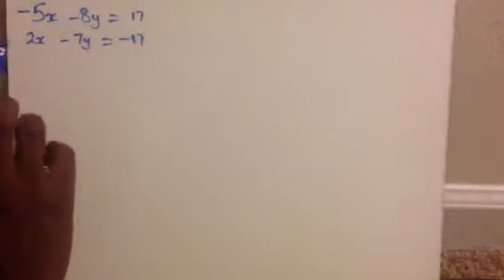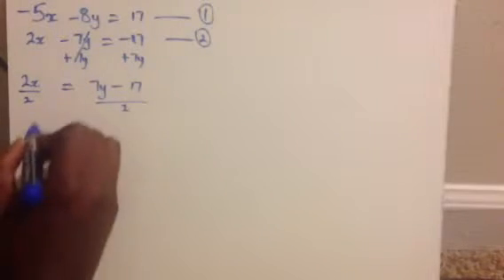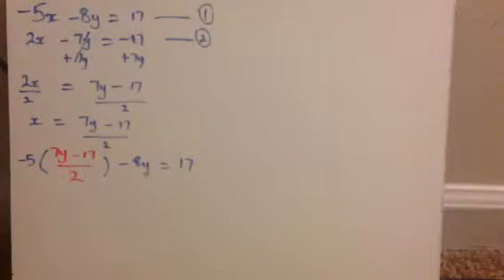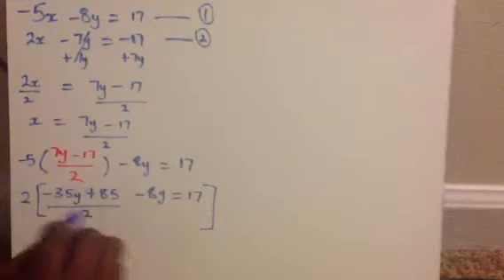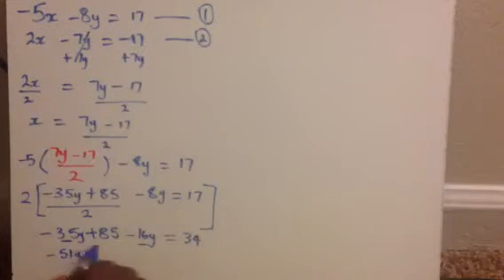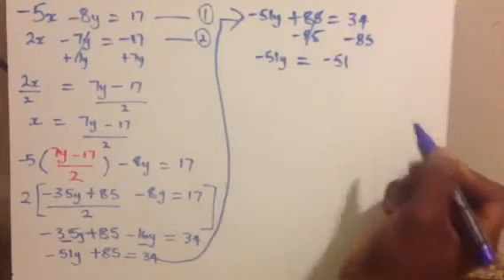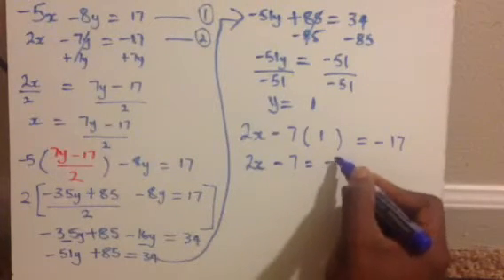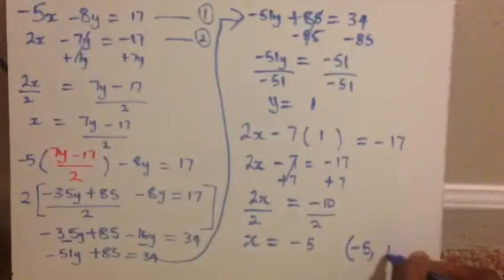Substitution method (part 2)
Concluding video for substitution method